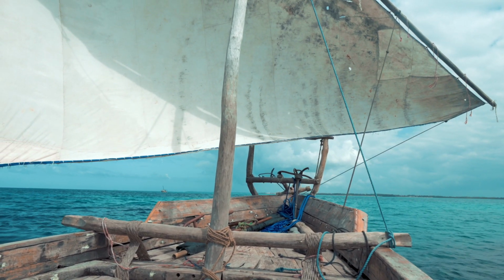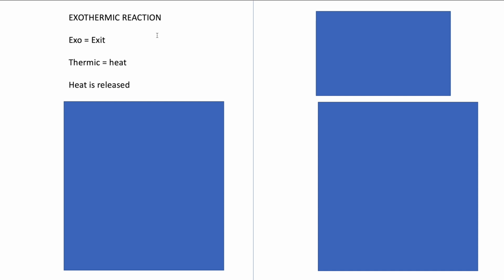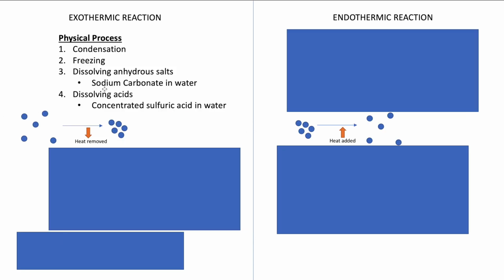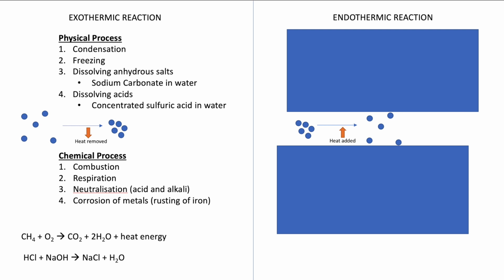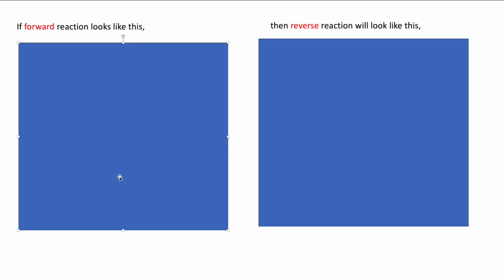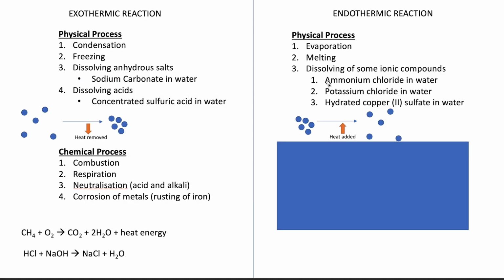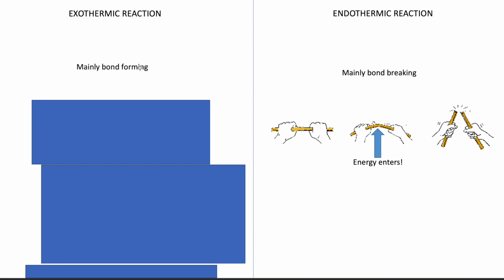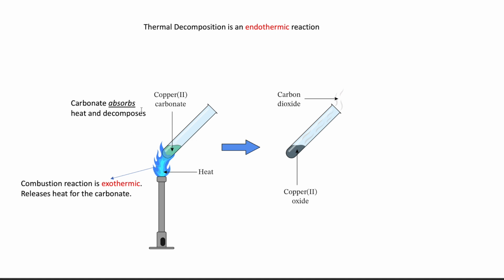ENERGY CHANGES | O Level | Pure Chemistry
Understanding changes in energy levels when atoms break and form new bonds.
Happy Lunar New Year 2023!
Wishing all viewers good luck, health, success, and happiness!

0:00 Intro
1:01 Exothermic Reactions
3:17 Endothermic Reactions
5:14 Catalyst